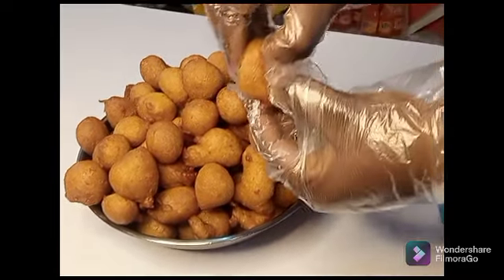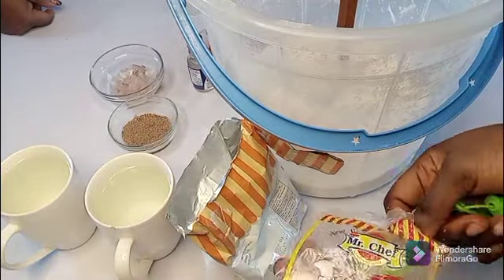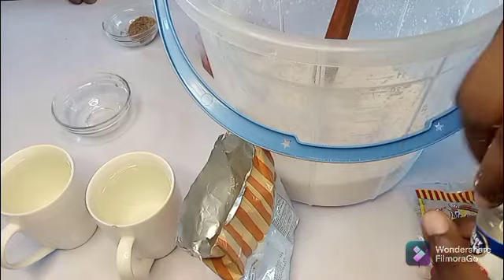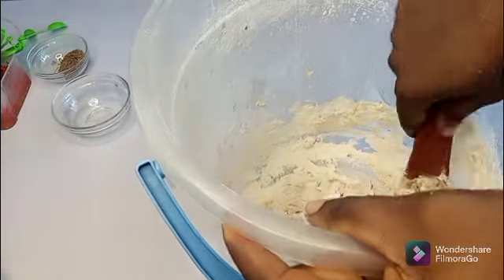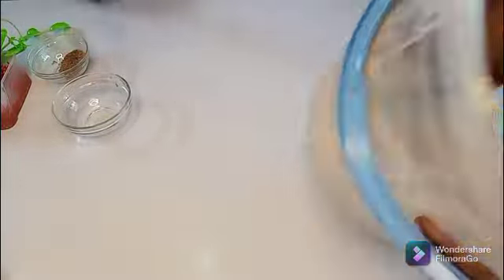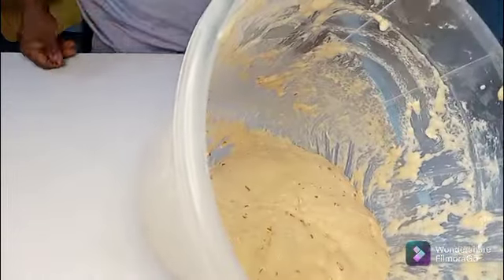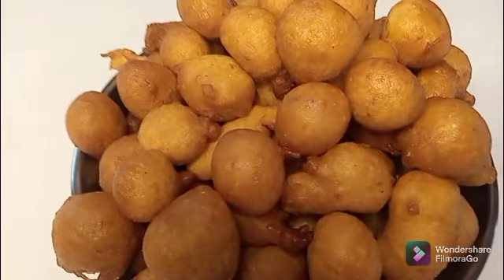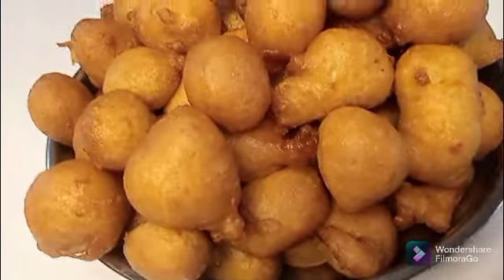How to make pepper puff-puff / pepper puff-puff tutorial